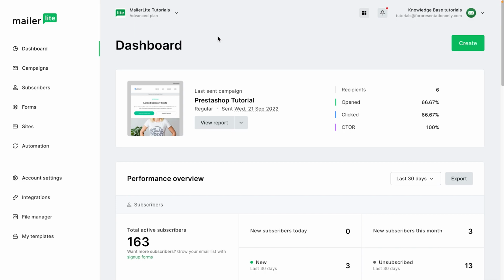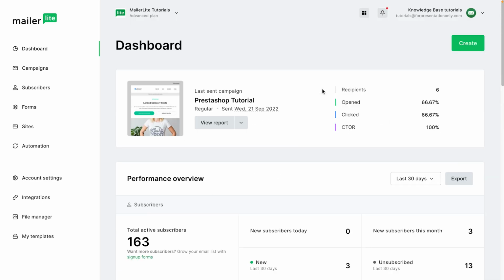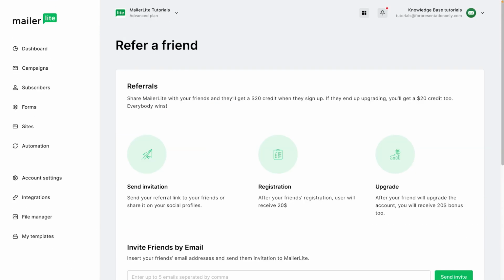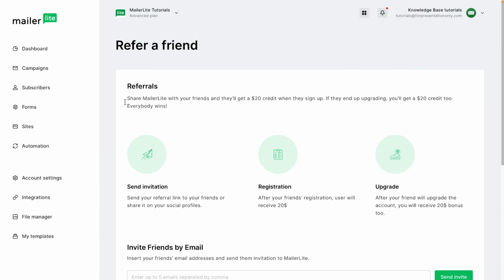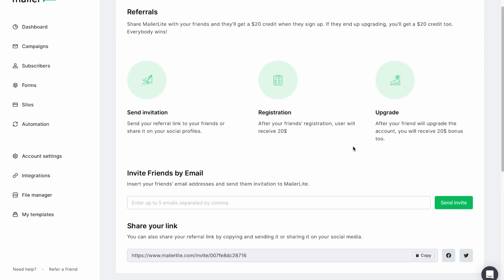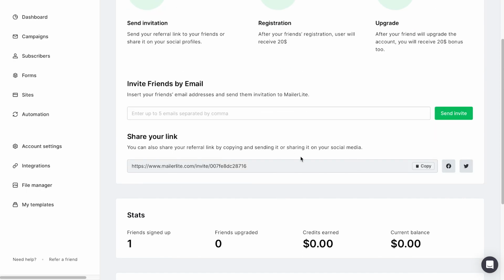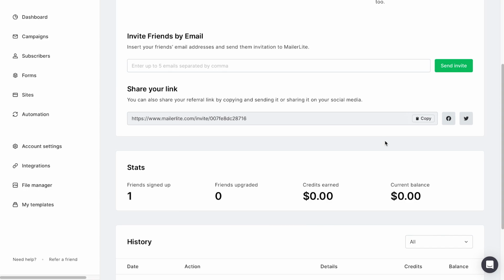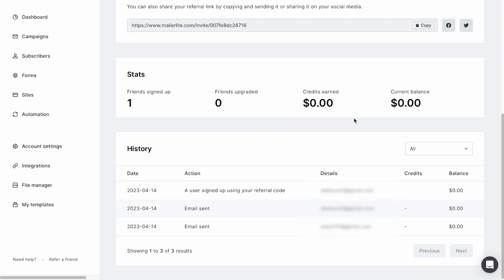Refer a friend: MailerLite’s email marketing referral program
MailerLite's referral program is the easiest way to get free email marketing credits. For every person you refer who signs up for a paid account, you’ll get $20 in credit and they’ll get $20 worth of credits too. It’s a win-win for everyone!

Sign up with MailerLite to test all our features for free

Need a Free MailerLite account for up to 1000 Subscribers and all the key features included?

Time stamps:
0:00 - Open the Refer a friend page
0:19 - How the Refer-a-friend program works
0:34 - How to send a referral invitation
0:50 - Check the stats of all of your referrals
1:00 - Check the history of your referrals
1:22 - Get educational resources at your disposal